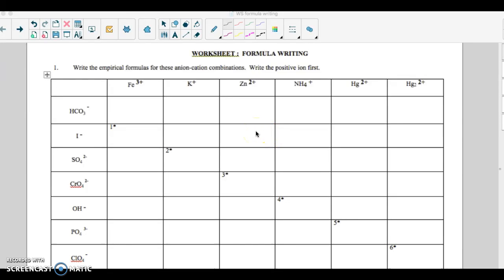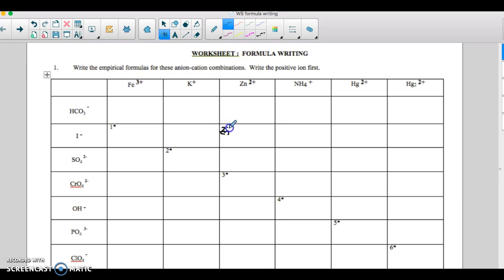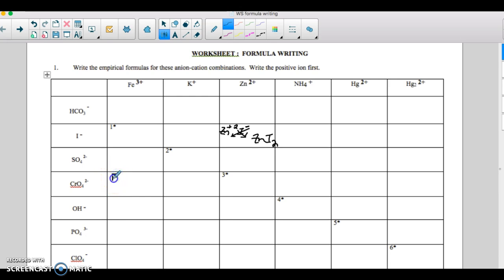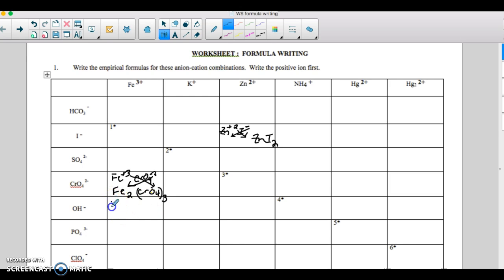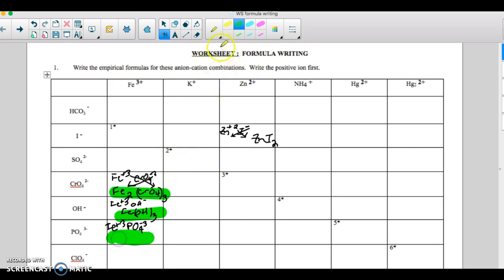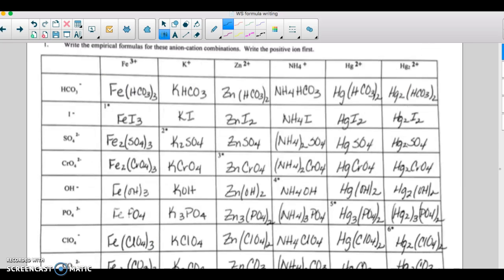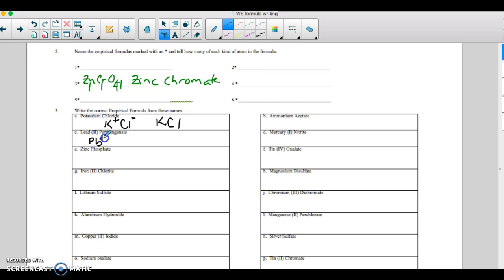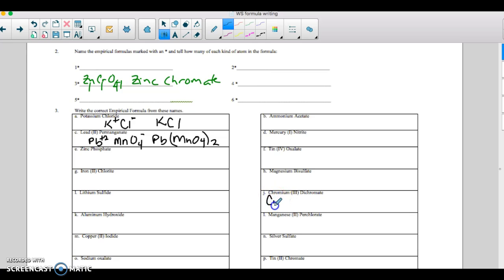EPHS HONORS CHEM WS Formula Writing